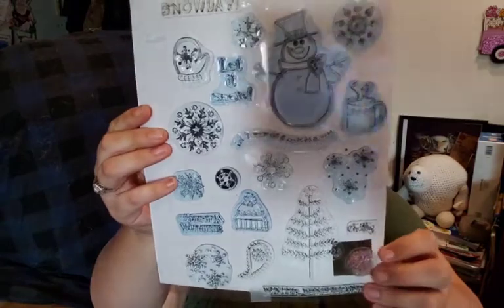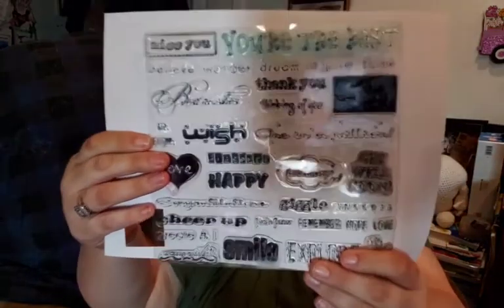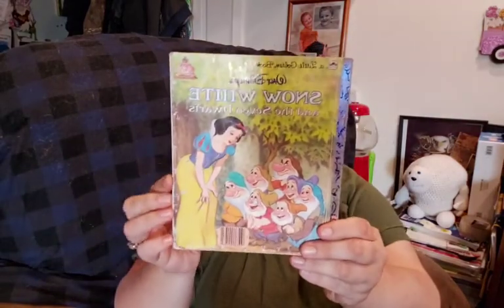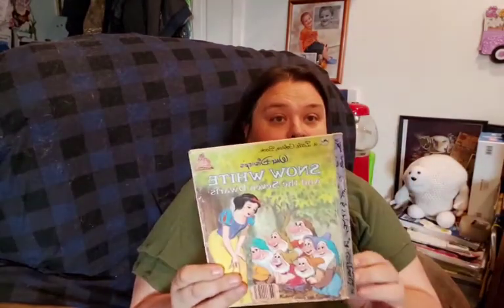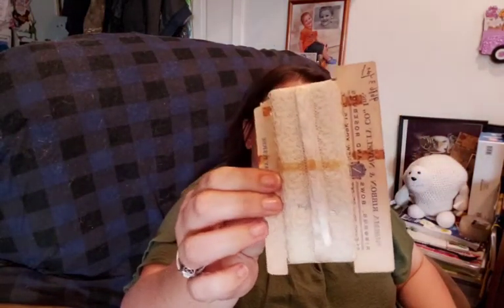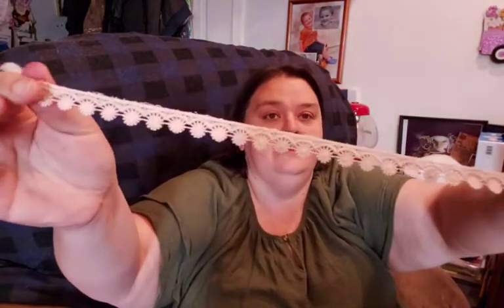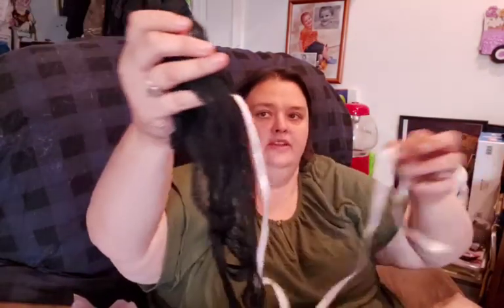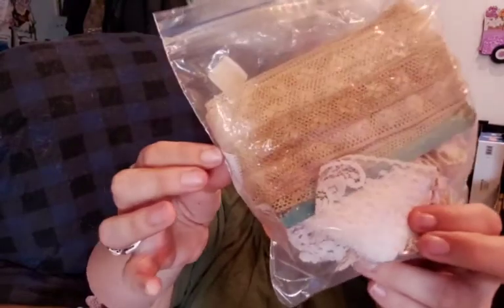WHAT!! Another craft haul. Wait come see what I bought.